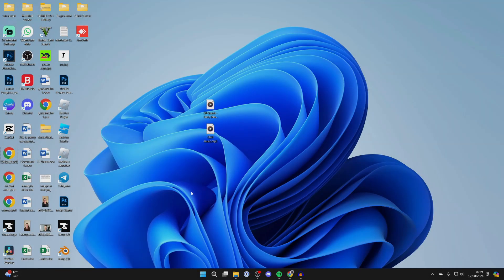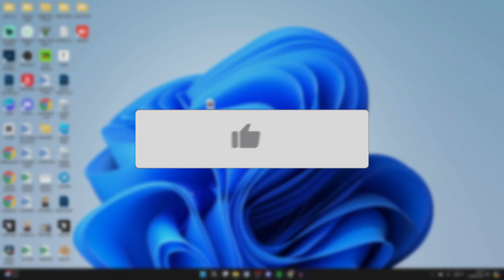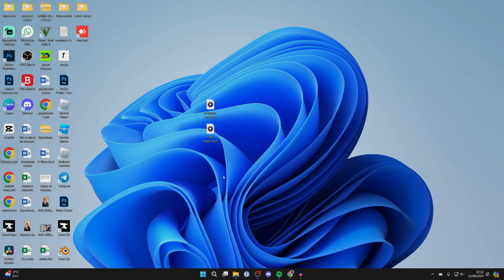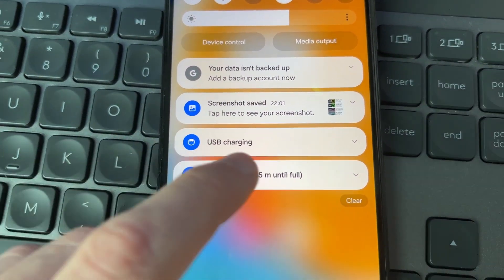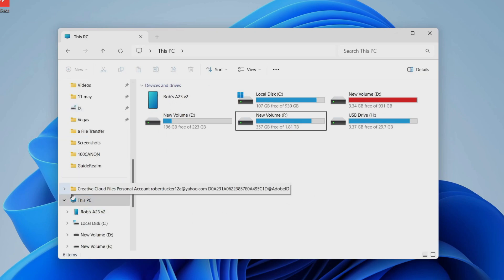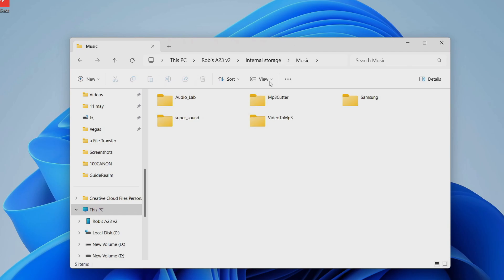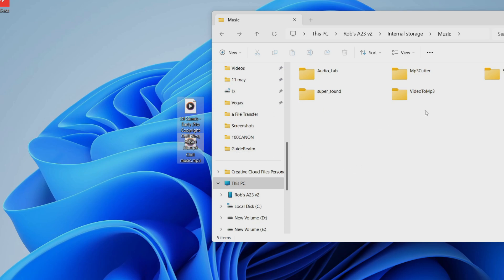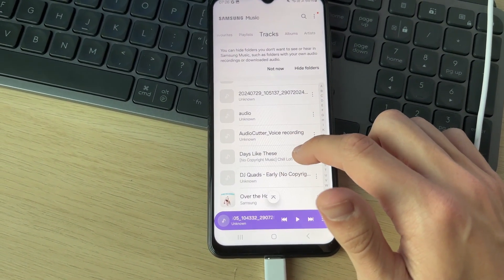How To Add Music To Android Phone From PC & Laptop - Full Guide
Learn how to add and transfer music to android phone from pc and laptop in this video.

GuideRealm